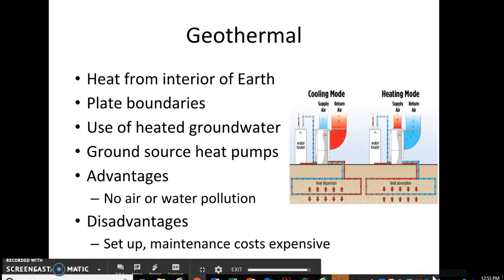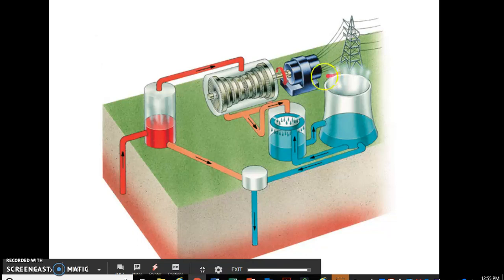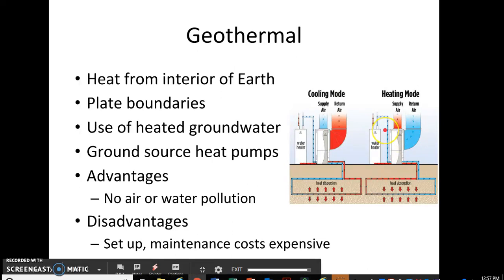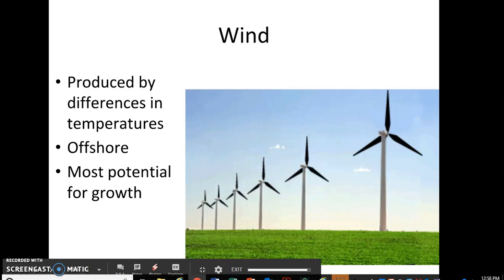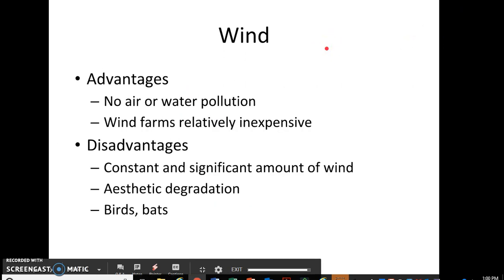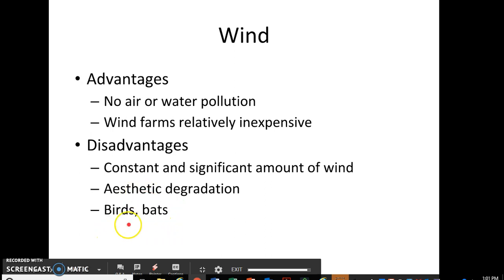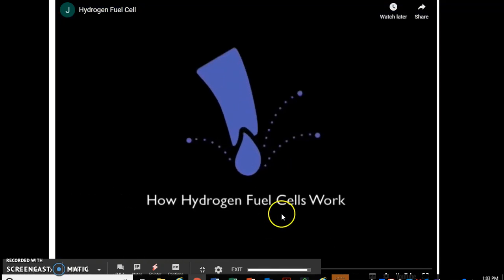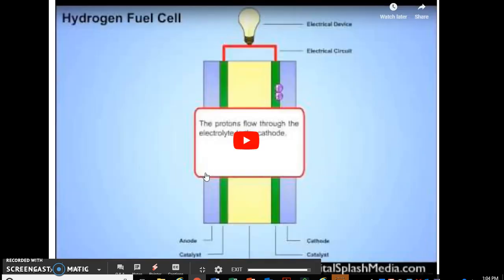Renewable 3 geo, wind, fuel